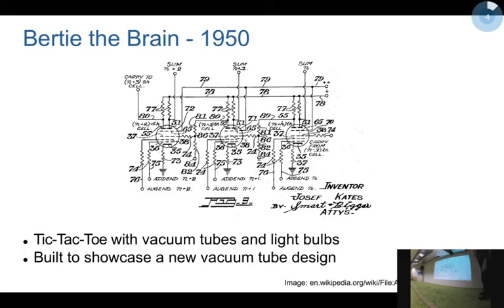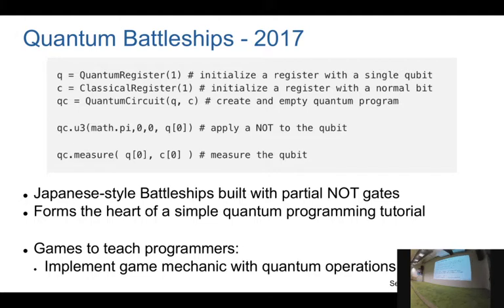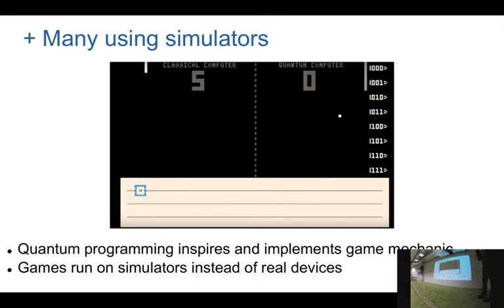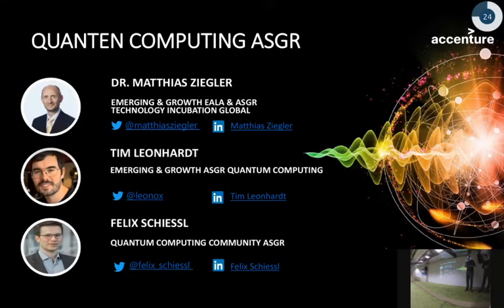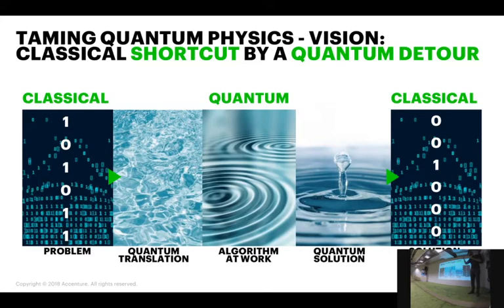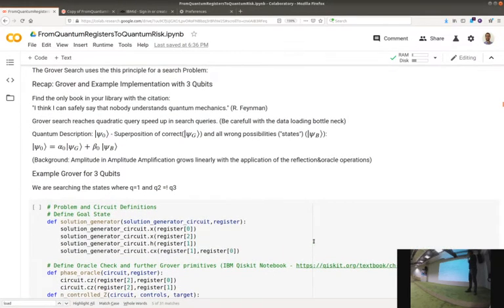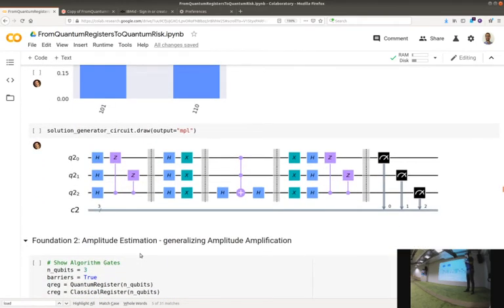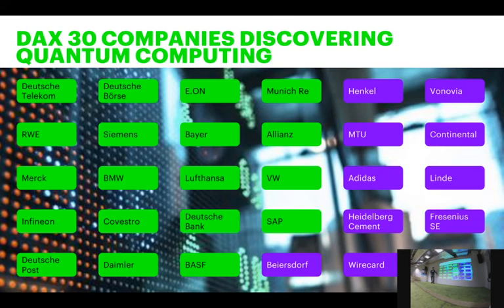Quantum Computing Germany Meetup v5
This meetup is the fifth event to form a quantum computing community with academia, developer, geeks, analysts, consultants, managers and more. All people, roles, ages and interests are most welcome to explore this new technology from the basics. We will provide drinks and snacks to have possibility to exchange ideas, chat and network.